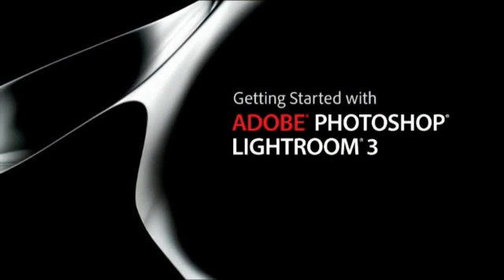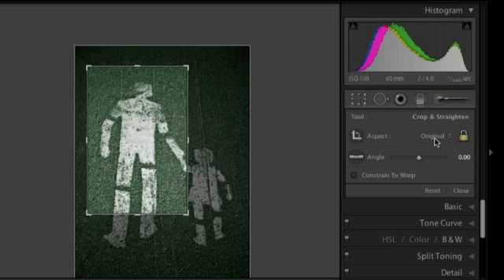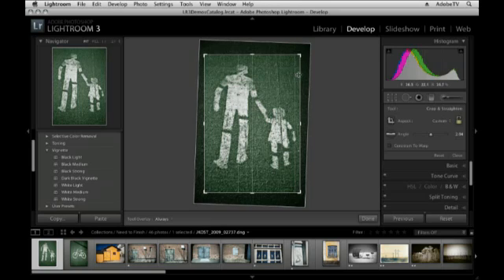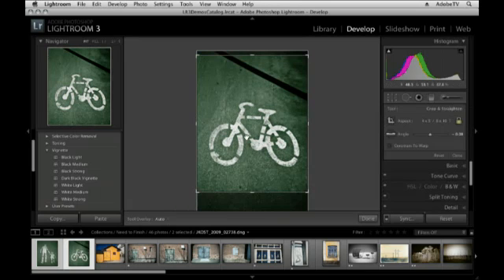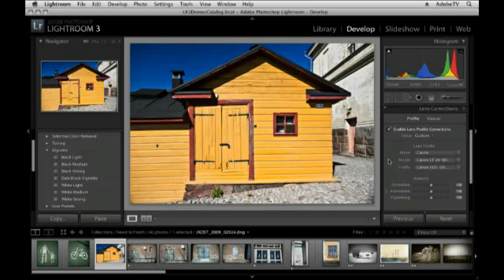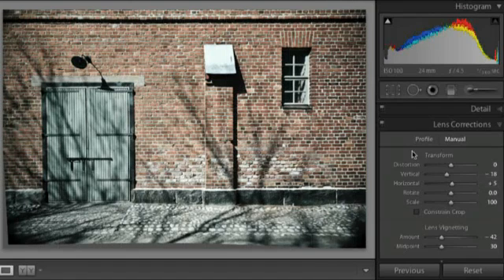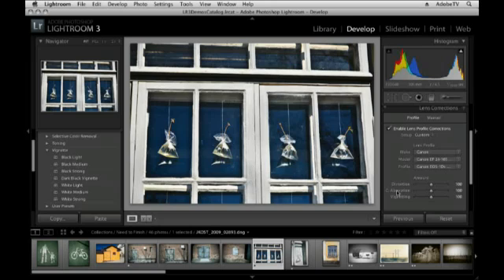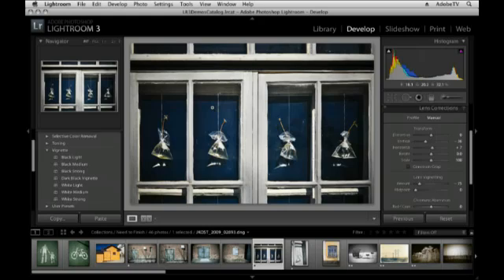Lens Correction & Perspective Correction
Perfect your images by reducing lens defects like geometric distortion, chromatic aberration, and vignetting. Save time by combining crop, straighten, and perspective correction in one operation.

For this and more free videos visit Adobe TV.